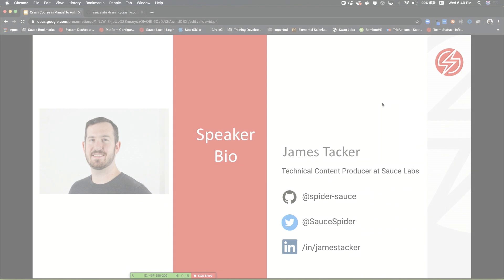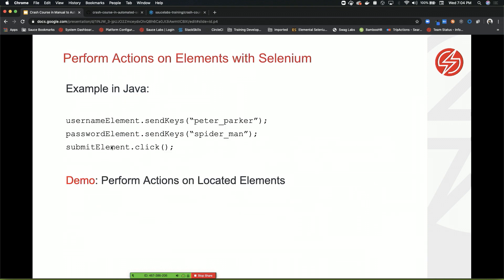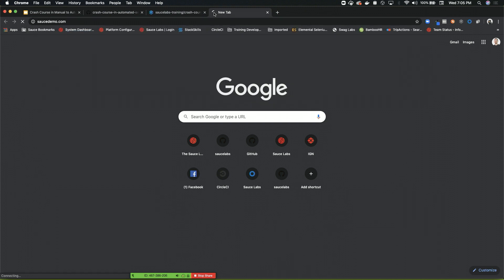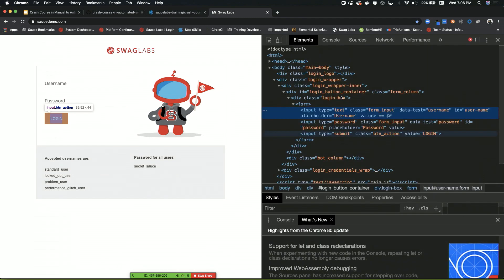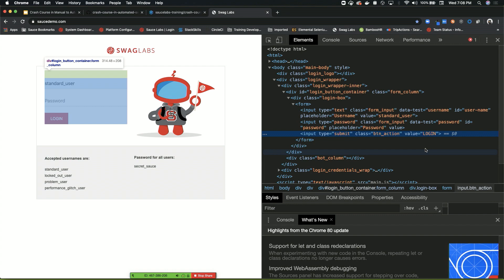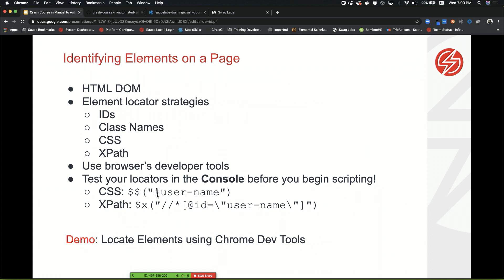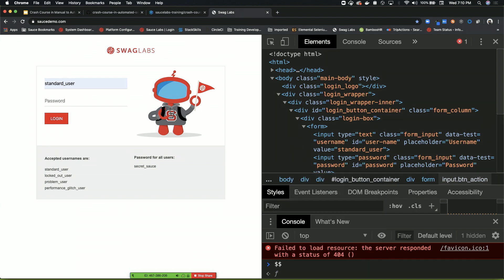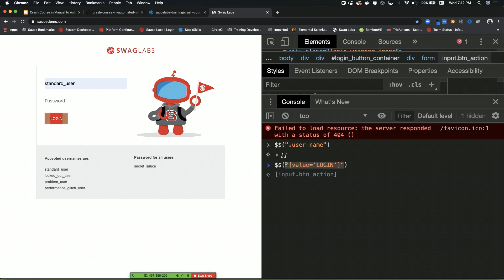Module 2.04 | Finding & Testing Locators in the Browser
Learn how to use the developer Tools in your browser to find the locators that you can use within your automated test code. Once you master locators by using Ids, Class Names, CSS Locators, and XPath to find and check the locators. You will use Sauce Labs Swag labs app.

This video is created a part of Sauce Labs open-source Selenium Java and Selenium JavaScript courses on writing automated tests using Selenium.